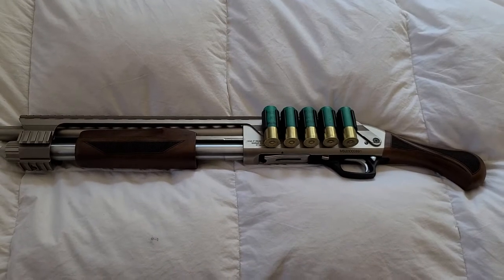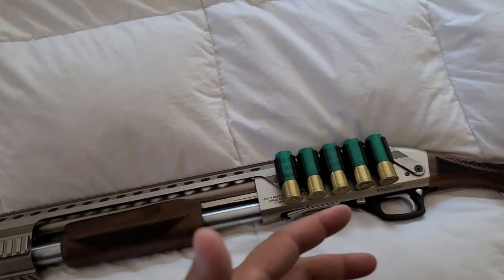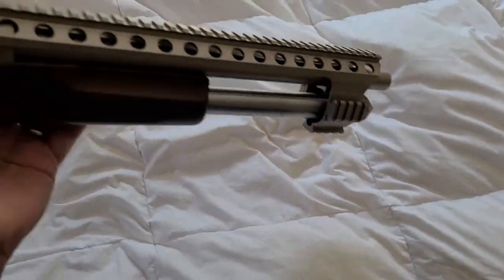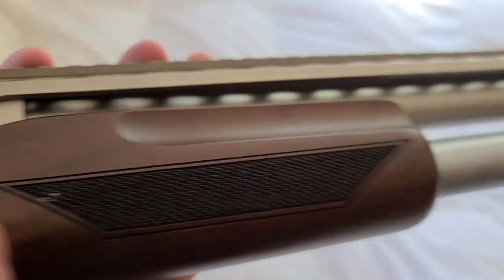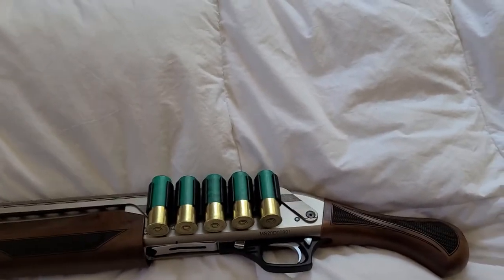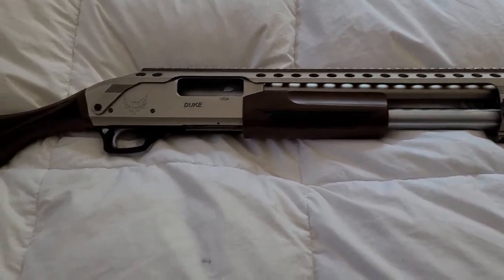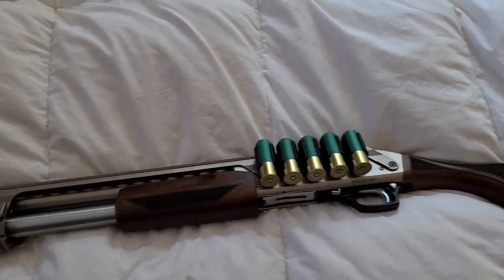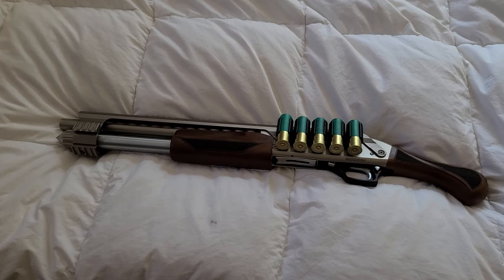Emperor Arms Duke Silver: Better Than The Shockwave or TAC-14?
Reviewing the Emperor Arms Duke Silver 12 gauge firearm, and discussing whether it's a better buy than it's closer relatives: Mossberg Shockwave and Remington TAC-14.

If you enjoy the content and want to see this channel expand, please consider donating

We are funded by our fellow patriots and like-minded gun enthusiasts, and we’d love to expand the content with your help!